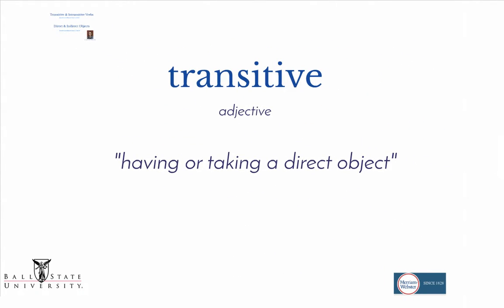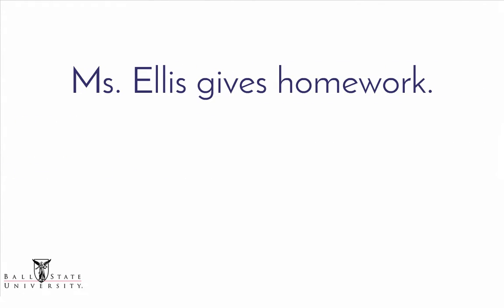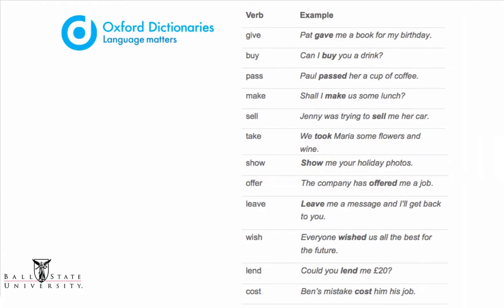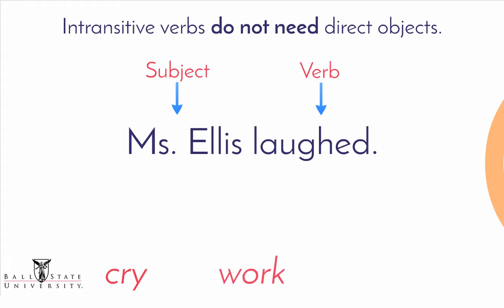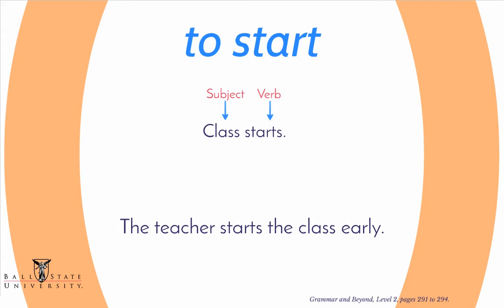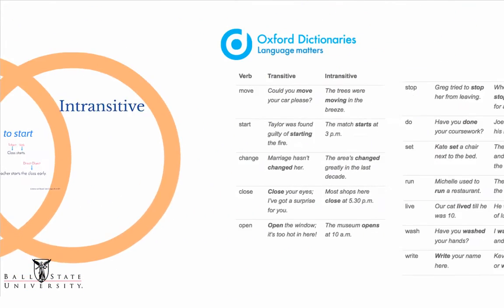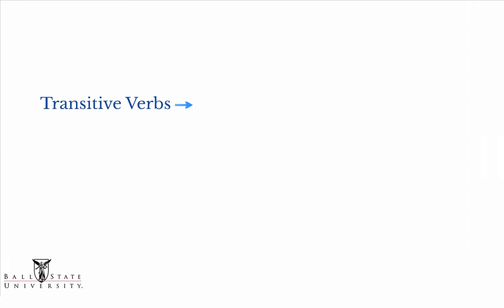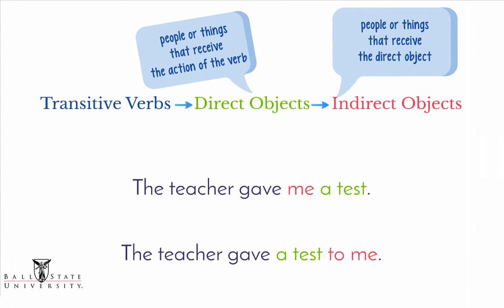Transitivity & Objects in American English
An overview of transitivey and objects in American English. This video is designed for English language learners in the Intensive English Institute at Ball State University.